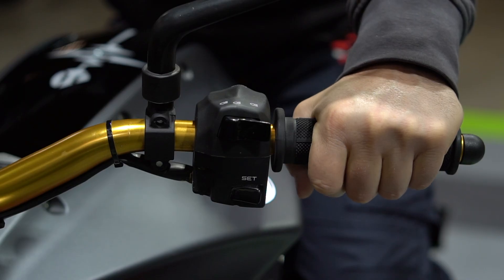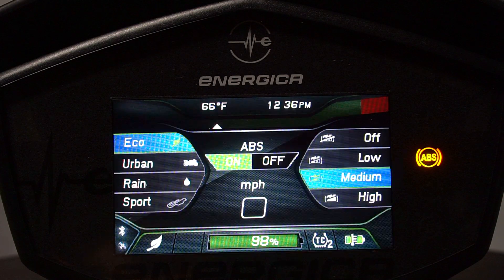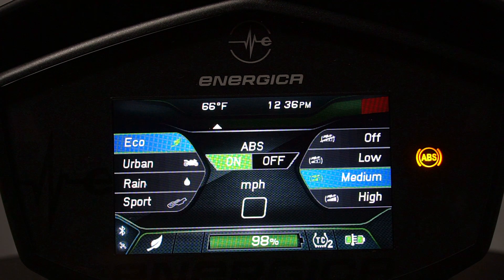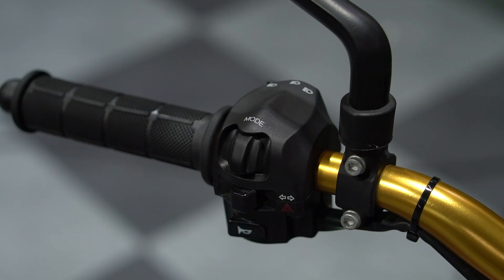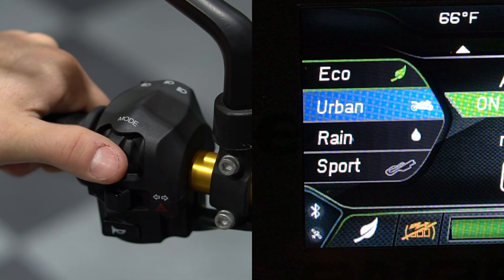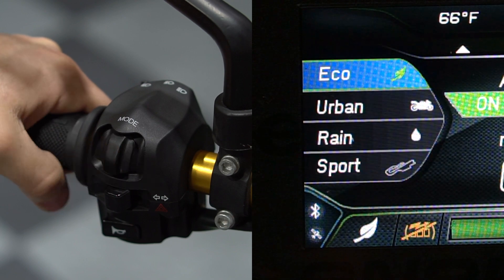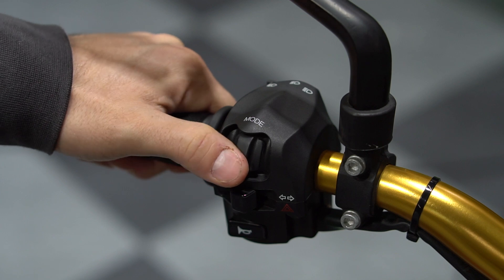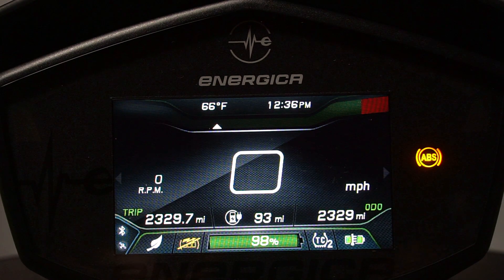Energica Garage - Getting Started - Ep. 2, Changing the Ride Modes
Here is the second episode of our tutorial regarding the basic operations to perform on your Energica motorcycles (just as the user manual says btw :P)

Episode 2 – Changing the Ride Modes - Press the set button briefly on the left-hand switchgear to access the Profiles Screen. Then select your power and regeneration profiles with the mode switch.

Energica Motor Company is the first Italian manufacturer of high-performing electric motorcycle and is the single manufacturer for the FIM Enel MotoE™ World Cup.
Energica Motorcycles are on sale worldwide.